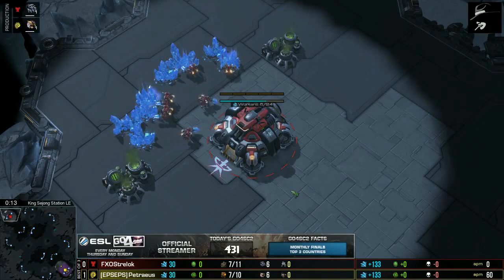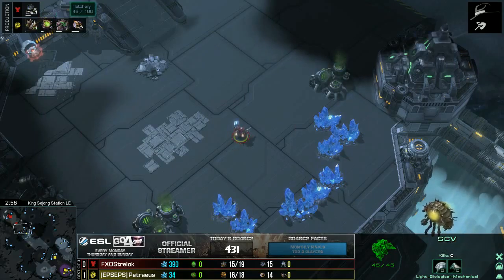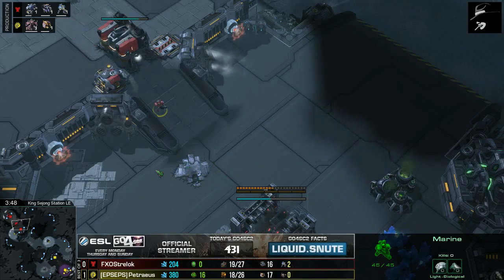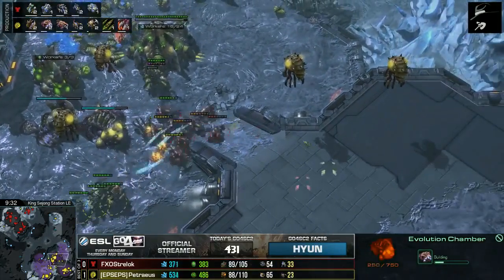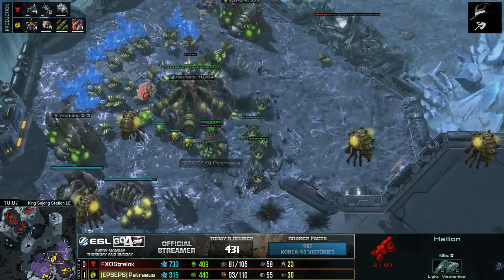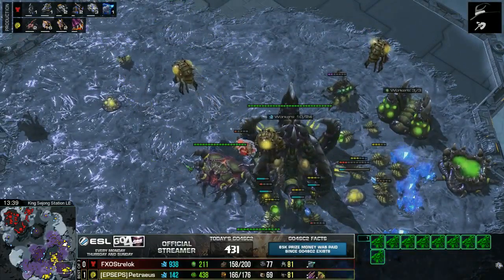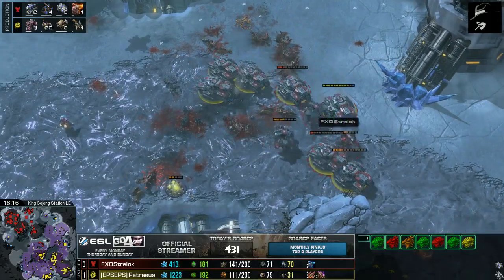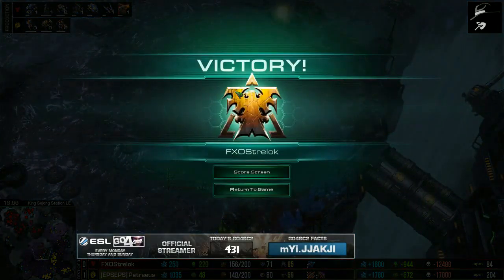Go4SC2 431 - Ro4 - Petraeus (Z) vs Strelok (T) - G2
BelleNOiR's Starcraft Casts on Youtube! I hope you enjoy the games :) HF!

GL HF